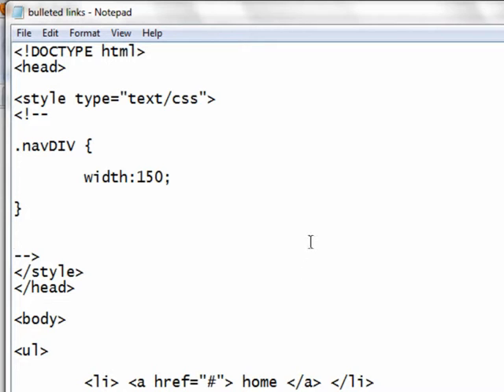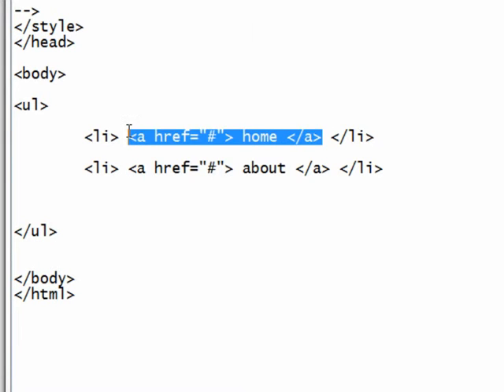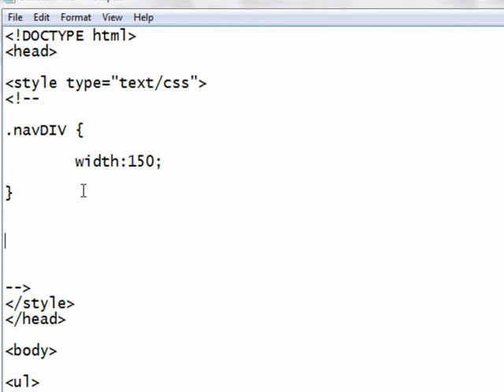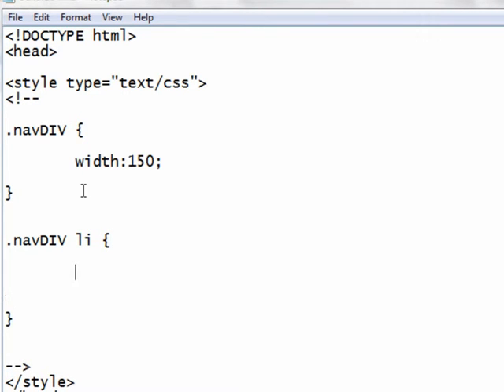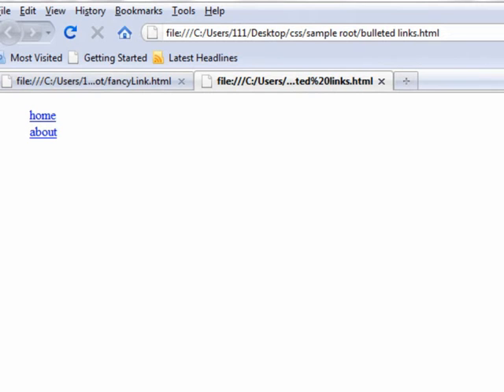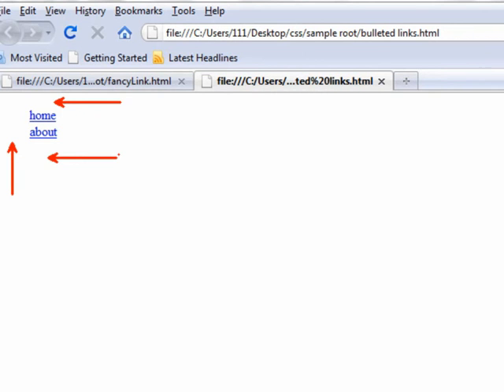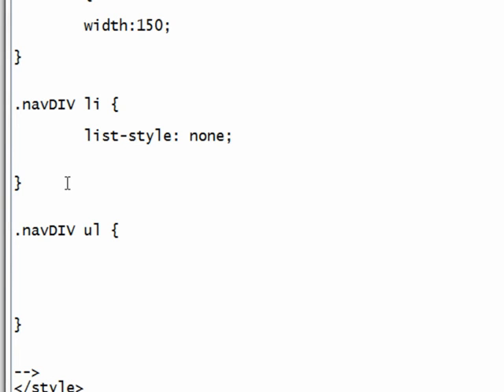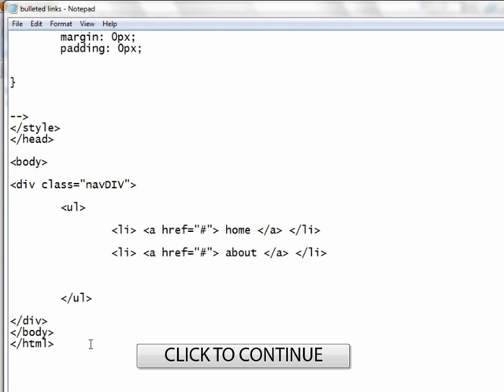CSS: Links with Bullets